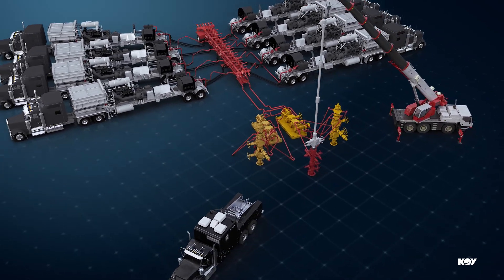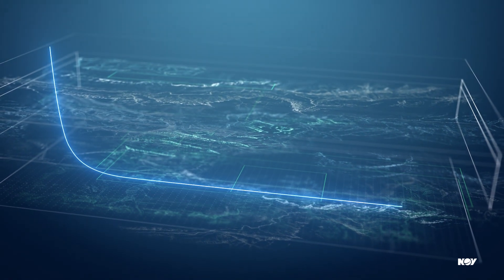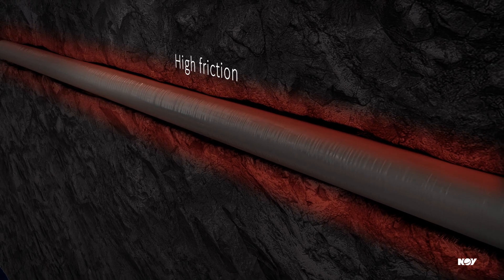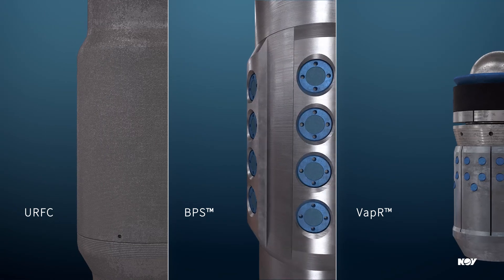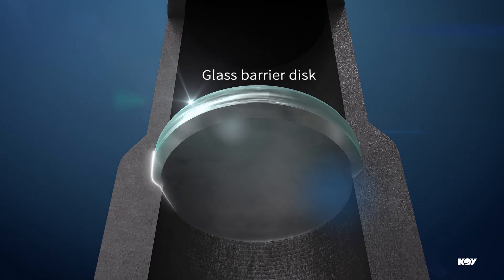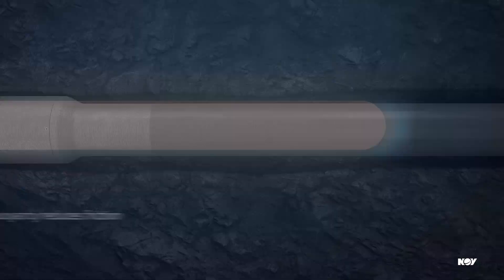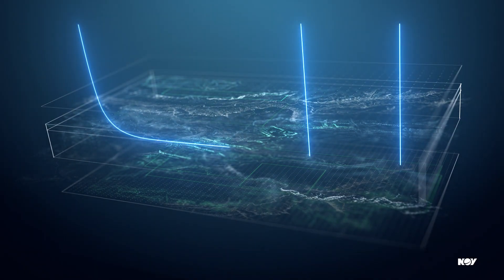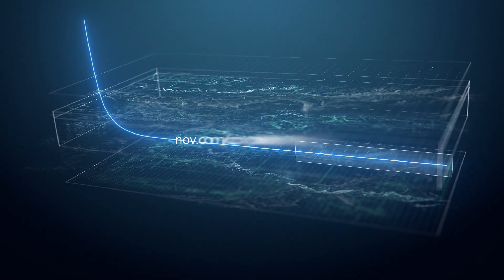NOV Completion Tools Ultra Reach Flotation Collar URFC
Our URFC offers interventionless remote opening through integration of a hydraulic removal pump-open system that allows the glass package to be shattered open by topside pressure.